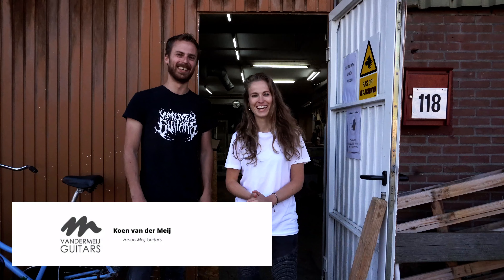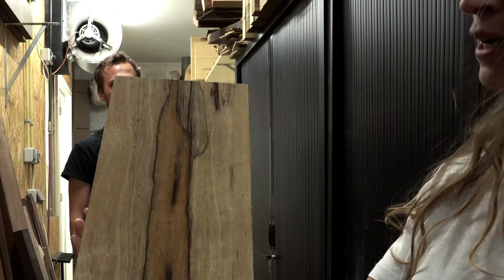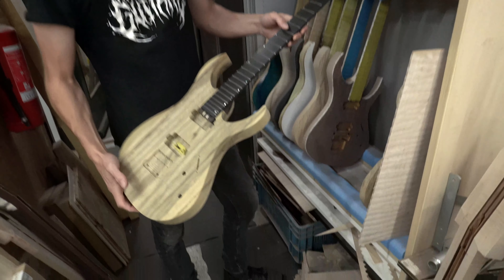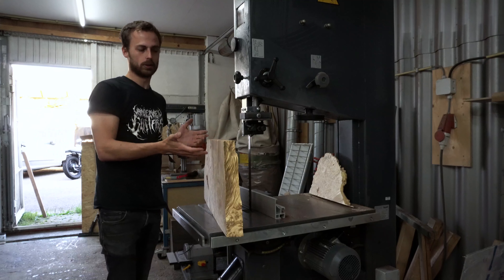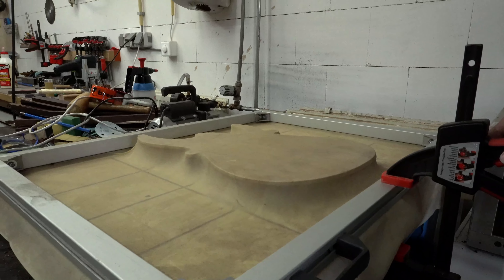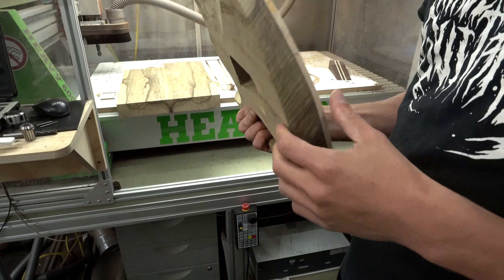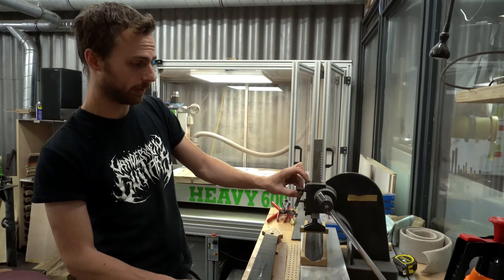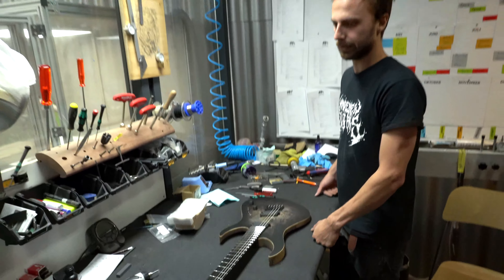I am visiting VanderMeij Guitars in Amsterdam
Owner and Luthier Koen van der Meij builds his VanderMeij Magistra guitars in Amsterdam. It's always hard to leave his workshop and we spent many hours drinking coffee and chatting about guitars, metal and environmental issues. He's a true master guitar builder and I'm a massive fan of his work. He's a one man shop and builds his guitars from start to finish, including the paint work. In this video Koen is walking us through his workflow. Which steps does Koen take when he builds an electric guitar? Which equipment is he using? What is his favourite wood species to work with?

I hope you enjoy this video. If you have any questions for Koen (or me) leave a comment in the description :)